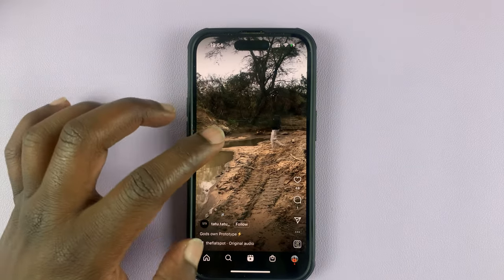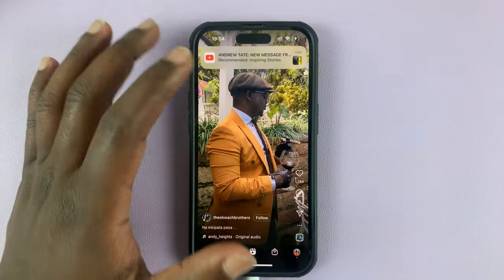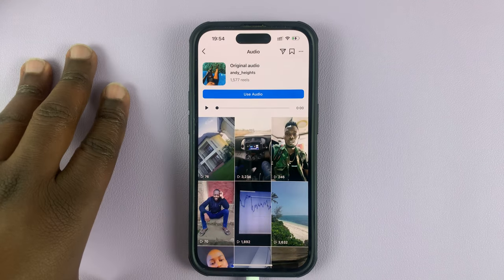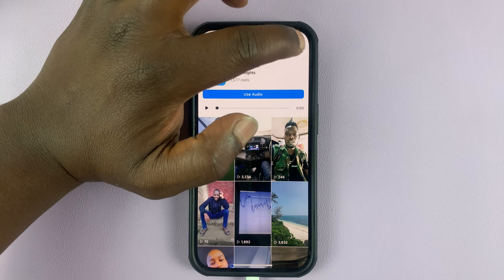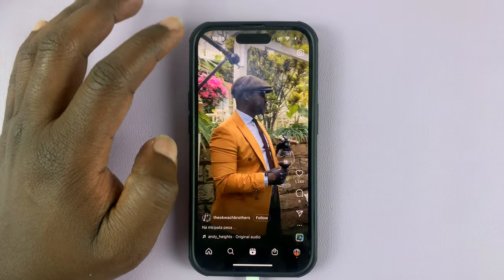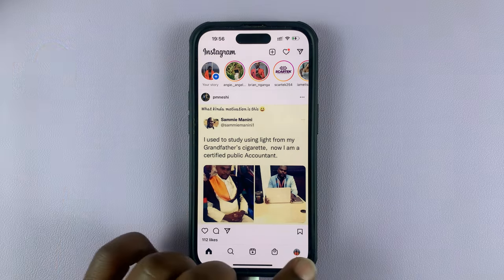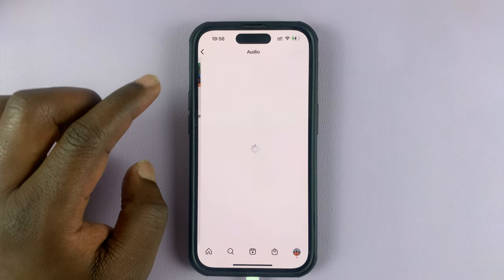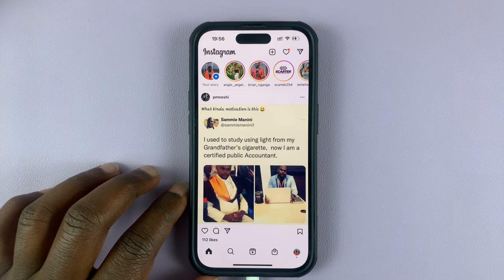How To Save Audio From Instagram Reels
Learn how to save audio from Instagram Reels for later use on your own Instagram Reels, Stories or any other place you might want to use it.

Simply go to the Reel whose audio you want to save, tap on the audio at the bottom of the page. From the resulting original audio page, tap on the save button at the top of the page.

Once you have saved this audio, you can access it later from your Instagram profile, on the saved section, under Audio.

Cell Phone Tripod Adapter